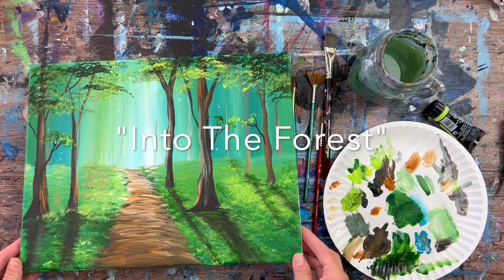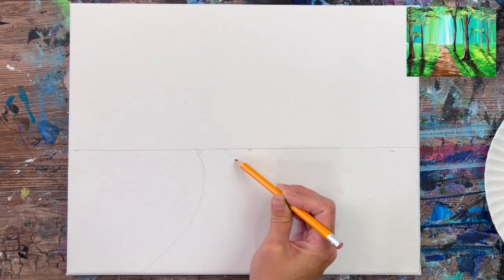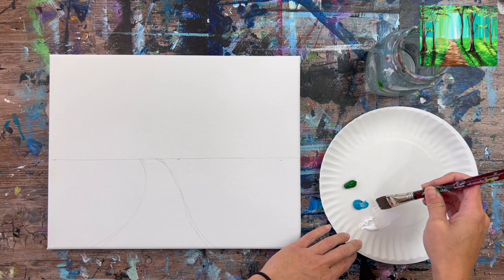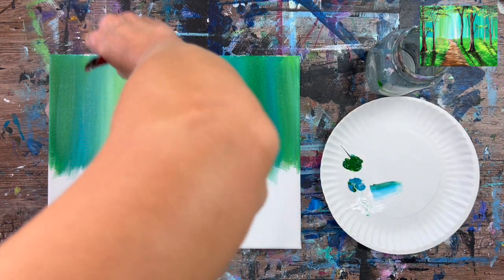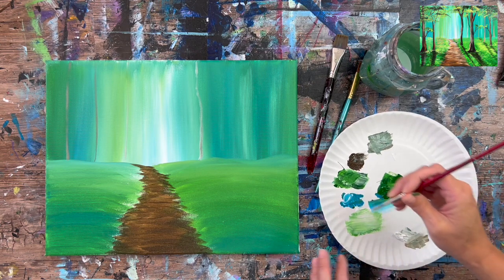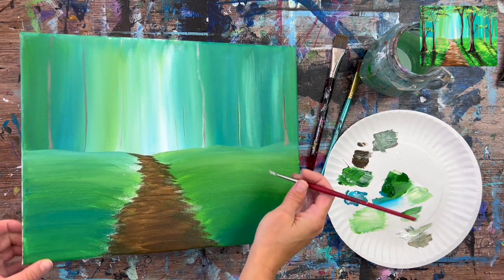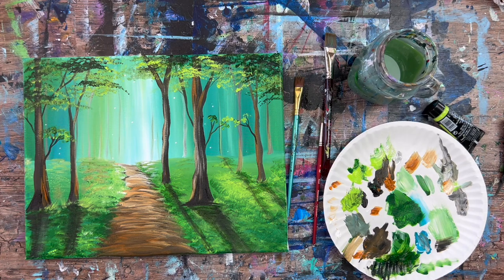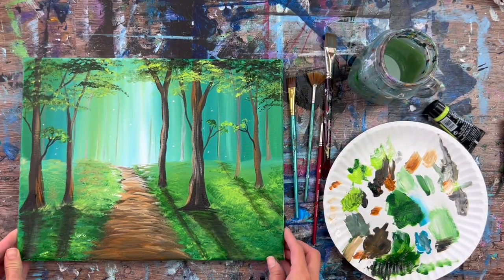How To Paint A Forest - Step By Step Painting - Acrylic Tutorial For Beginners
Paint a misty forest path. Beginner acrylic painting tutorial.

Materials:

-11 x 14 Canvas
-Acrylic Paint
-Ruler/ Straight Edge
-Pencil
-Paint Brushes

Brushes:

-3/4" Wash Brush
-12 Bright Brush
-4 Round Brush
-Fan Brush

Colors:

-Titanium White
-Mars Black
-Hooker's Green Hue Permanent
-Turquoise Blue
-Brilliant Yellow Green
-Raw Sienna
-Raw Umber